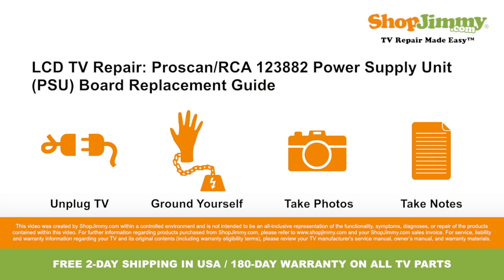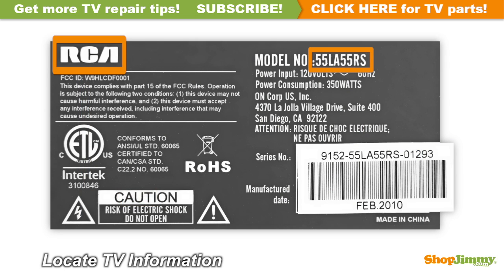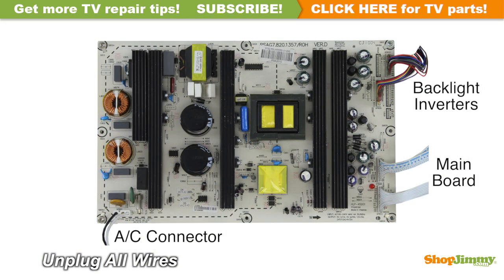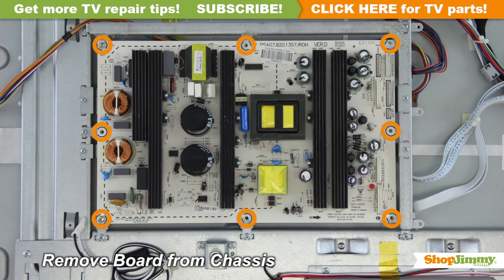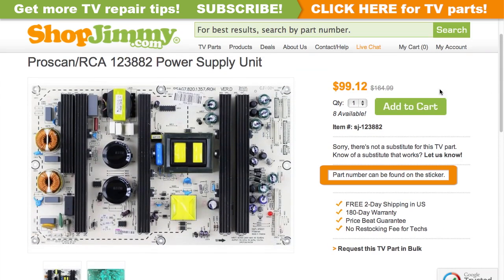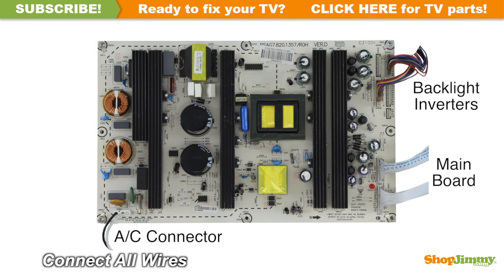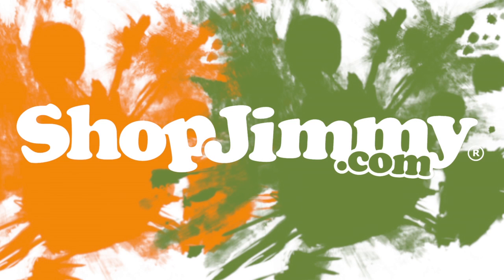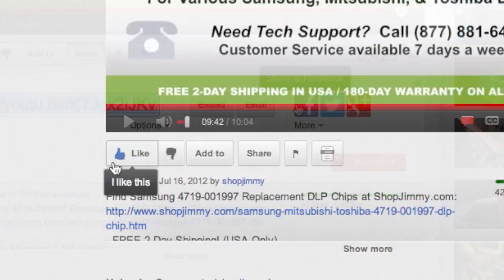Proscan/RCA 123882 Power Supply Unit (PSU) Boards Replacement Guide for LCD TV Repair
RCA TV Repair for Blank Screen TV Will Not Power On How to fix Power Supply

The Power Supply Unit (PSU) Board shown in this video is a replacement for the following LCD TV models:

LCD TV Model Number:
•  PROSCAN 47LC55S240V87
•  PROSCAN 55LC55S240V69
•  RCA 47LA55RS
•  RCA 55LA55RS

Top Common Proscan/RCA LCD TV problems for bad Power Supply Unit (PSU) Boards:

Instructions:
•  For this TV, the Power Supply Unit (PSU) is located at the left side of the chassis.